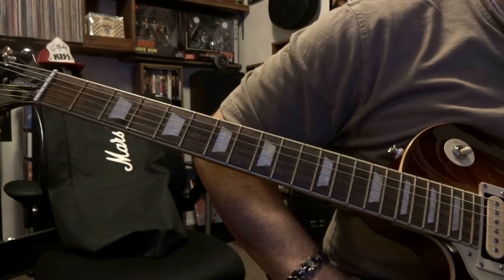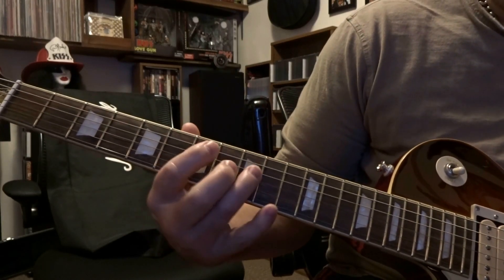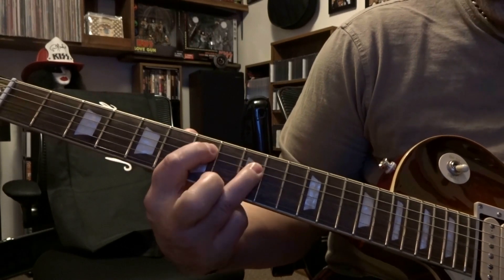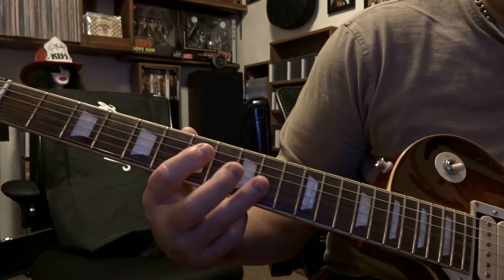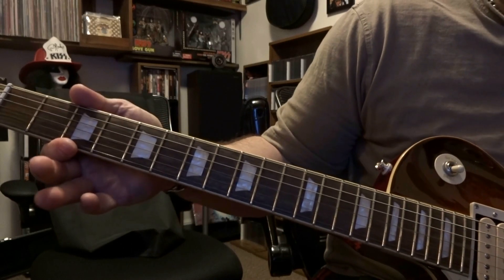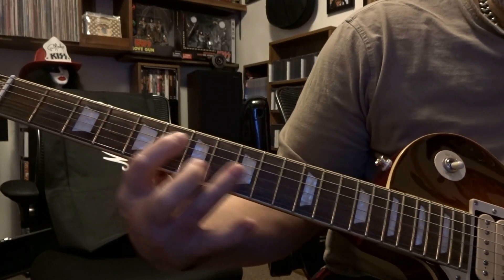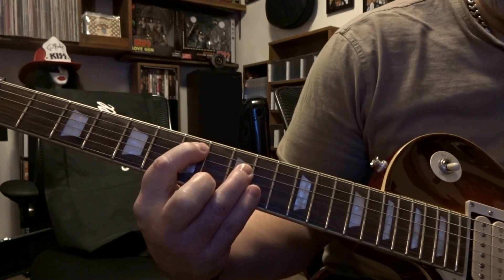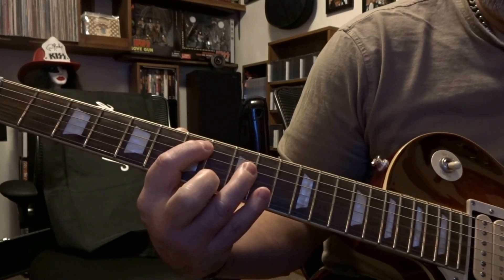Sabbath Bloody Sabbath - Black Sabbath Riff "Video 661"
How To Tune "C# Sharp Standard" Tuning